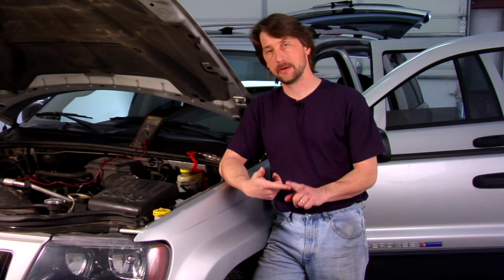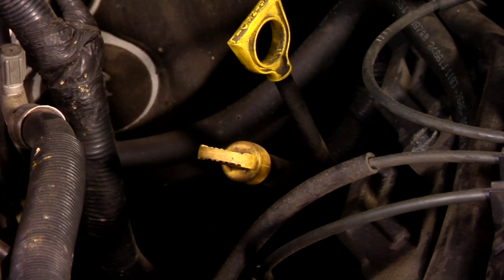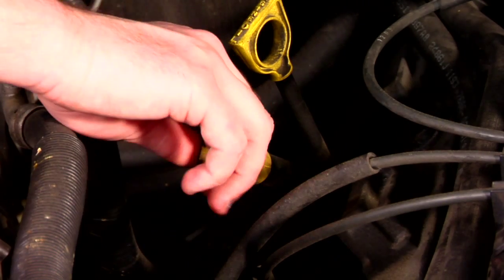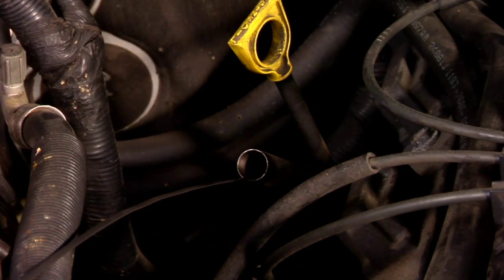Auto Repair & Maintenance : How to Determine What Type of Transmission Fluid Your Car Uses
The easiest way to determine what type of transmission fluid a car uses is by looking at the owner's manual. Look at a car's dip stick for information on the type of transmission fluid a car uses with help from an ASE-certified mechanic in this free video on auto maintenance.

Expert: Tom Brintzenhofe
Bio: Tom Brintzenhofe has been a mechanic for more than 17 years.
Filmmaker: Reel Media LLC